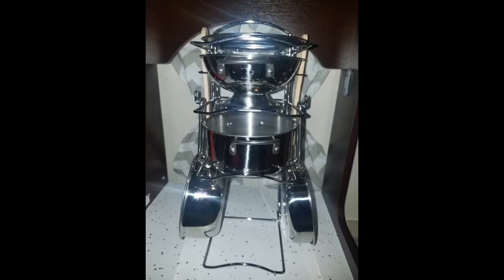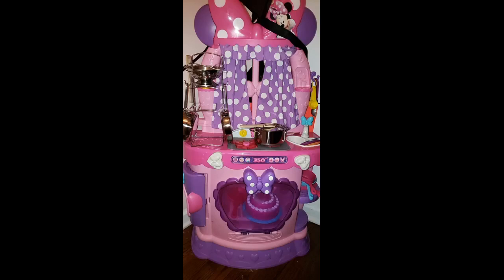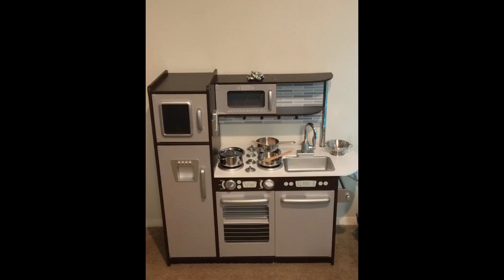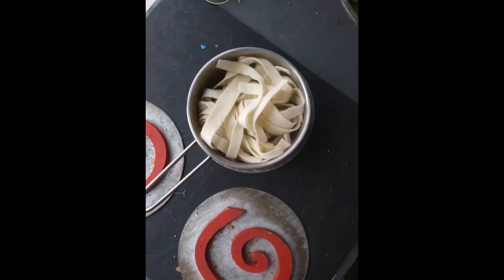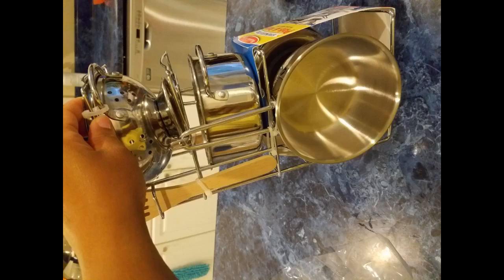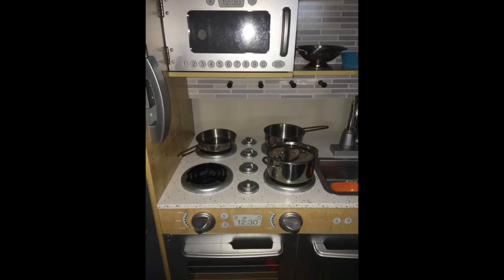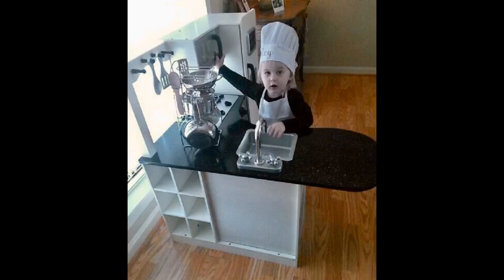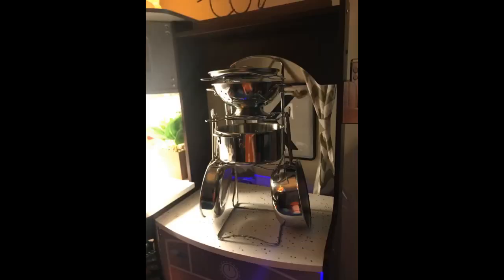Melissa & Doug Stainless Steel Pots and Pans Pretend Play Kitchen Set for Kids (8 pcs) - Kids K...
- Melissa & Doug Stainless Steel Pots and Pans Pretend Play Kitchen Set for Kids (8 pcs) - Kids Kitchen Accessories Set, Toy...